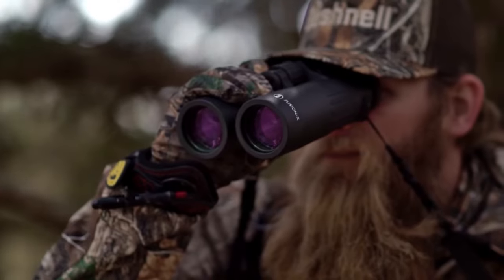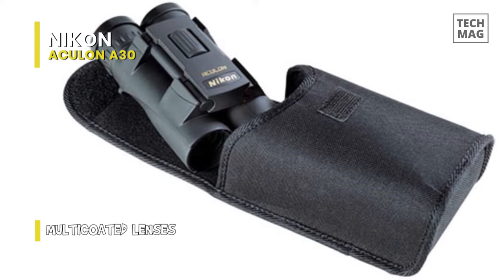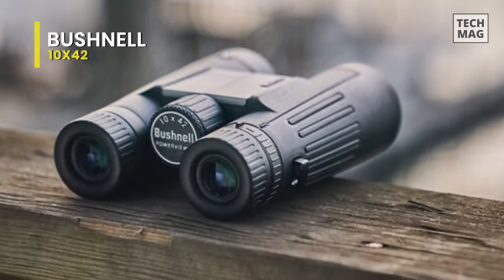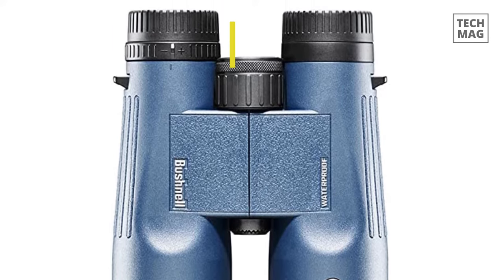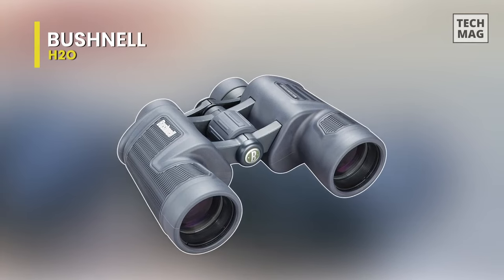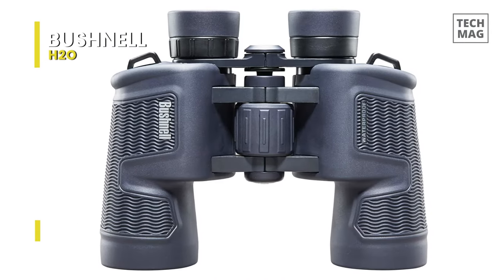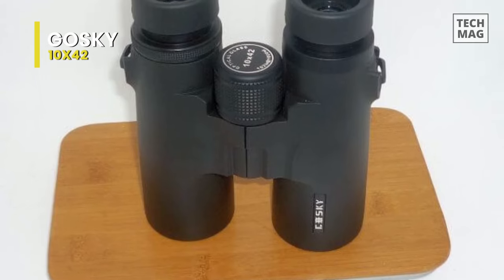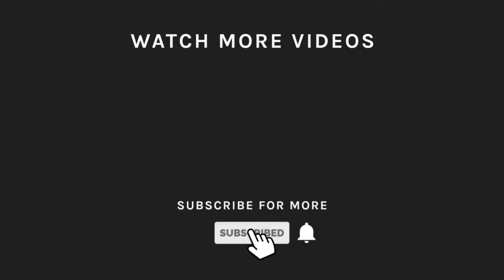TOP 5: Best Binoculars Under $100 | Budget Options!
Check Out The Best Binoculars Under $100 Here!
► Nikon ACULON A30
► Bushnell 10x42
► Celestron Up Close G2
► Bushnell H2O
► Gosky 10x42

VIDEO GUIDE
00:00 Best Binoculars Under $100
00:12 Nikon ACULON A30
01:11 Bushnell 10x42
02:01 Celestron Up Close G2
02:50 Bushnell H2O
03:42 Gosky 10x42

Nikon ACULON A30

The 10x25 Aculon A30 Binoculars from Nikon, in basic black, are designed for mid-range observations, with an anti-reflection multicoated lens system and roof prism optical path that is designed to work together and transmit clear images with enhanced contrast and accurate color representation. Nikon built the A30 with their ecologically friendly Eco-Glass, manufactured without lead or arsenic to be better for the environment. This version of the Aculon is ideal for sporting events, general nature observation, and sightseeing around town or worldwide. It is very light and small that they are always in my jacket pocket every time I leave the house. The only other point is to read the instructions carefully about adjusting the right lens setup for focus. I was initially distracted by the two eyecups that both turned. However, these do NOT adjust the right focus. This is done by a separate control under the eyecup on the right side. Overall then, a good quality product from a reliable name in optics.

Bushnell 10x42

The 10x42 Natureview binoculars are specially designed for birding and wildlife viewing; however, they make fantastic general all-purpose binoculars due to their very competitive prices. I think one of the features that surely stand out on these is the fact that they fully fog and waterproof and are encased in a rugged, non-slip rubber armor that will not only take in small shocks that are bound to occur in day to day use but are really comfortable and well balanced, making them great for observing a subject for long durations of time. An added feature that suggests Bushnell's attention to detail is the fact that they can be adapted to fit onto a tripod using the standard-inch threading. The textured center-focus knob makes focusing fast and accurate, and the 15 mm of eye relief is ample for most eyeglass wearers. The Bushnell Natureview 10x42 Binoculars weigh just 23 oz which is quite top for full-length binoculars.

UpClose G2 binoculars feature multi-coated optics, which increase light transmission translating to increased brightness, sharpness, and higher contrast levels. With a stylized rubber armored body, It protects against rough handling and finger ridges that allow you to have a good grip and ease of use. This Soft, folding eyecups are comfortable and can be easily positioned for use with or without eyeglasses. It got a  Multi-coated optics to maximize the light coming into the 25mm objectives while improving color rendition and contrast. Its compact form factor allows them to fit easily into a pack, pocket, or glove compartment. And If you ask my personal opinion, I would say I really like this binoculars. It comes with a case to put on your belt and built-in straps to wear around your neck. And the case bears a couple of drops easily.

Bushnell H2O

The 12x42 H20 Porro Binocular from Bushnell delivers a fog-proof housing and rubber armoring, textured with soft ridges to maintain grip. These Porro prism binoculars offer less light loss and greater depth of field than similar roof prism designs. A multicoated lens system and high-transmission BAK4 prism glass allow these weather-sealed binoculars to display clear and bright images that are crisp with detail. This cool binocular is Specially designed for wet conditions; these waterproof and anti-fog binoculars are O-ring sealed, which means they can withstand being dropped in standing water